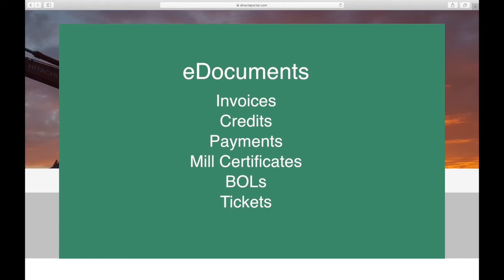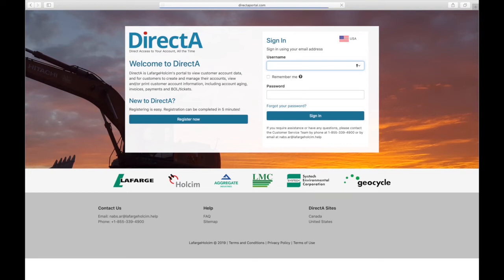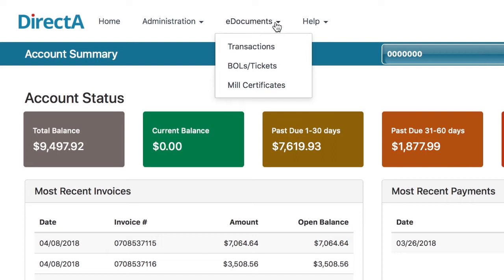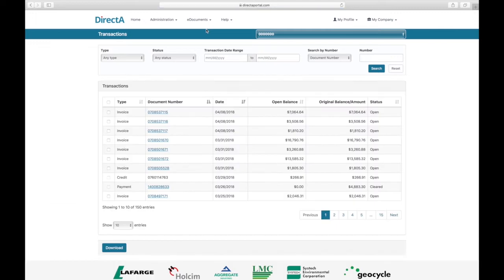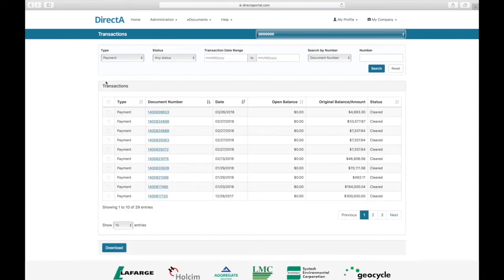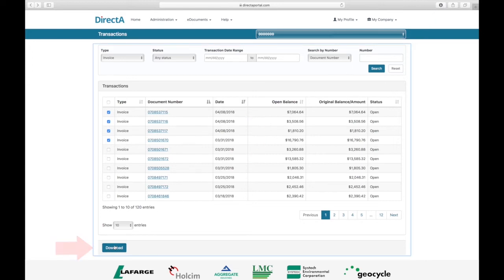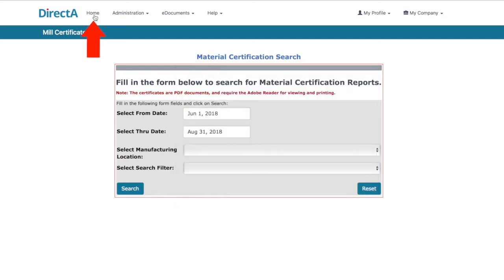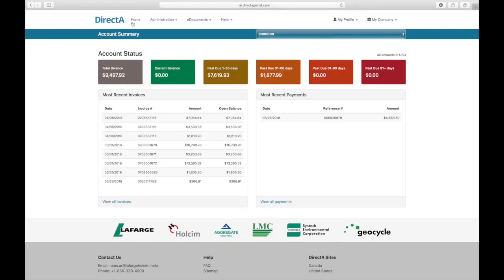DirectAccess Portal: eDocs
Watch this tutorial to learn how to access and manage your eDocuments at the DirectAccess portal.